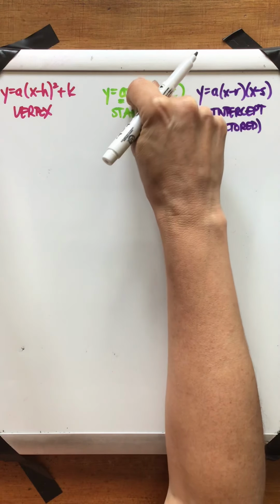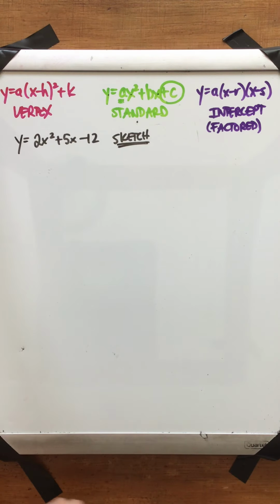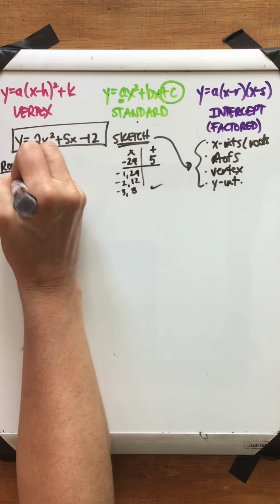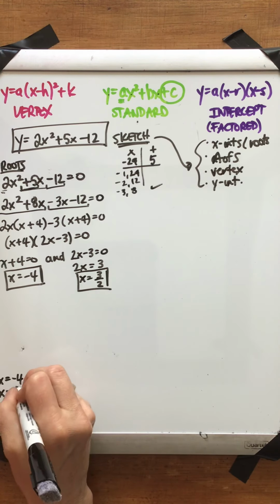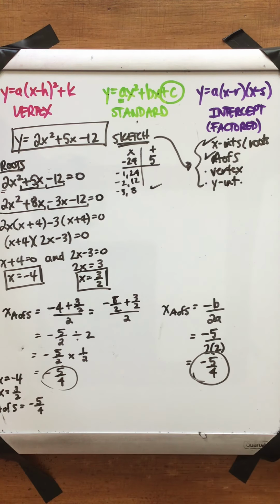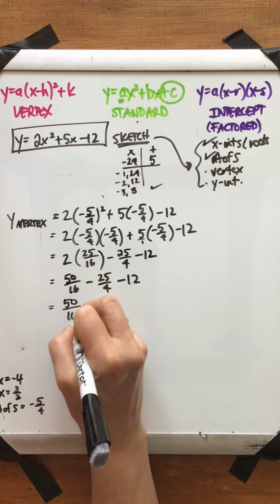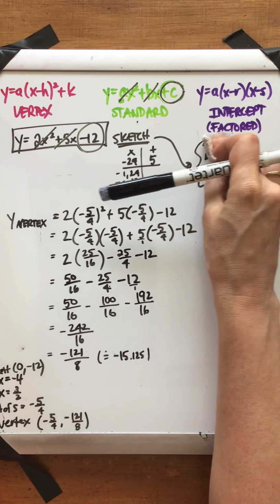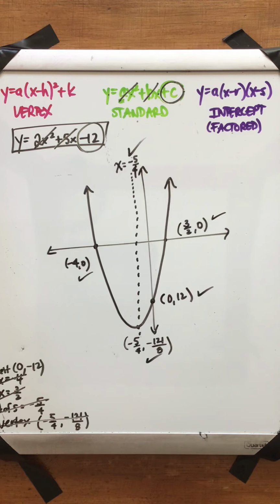Lesson 6.4b The Quadratic Formula Part 2